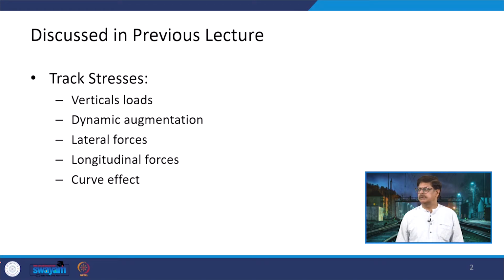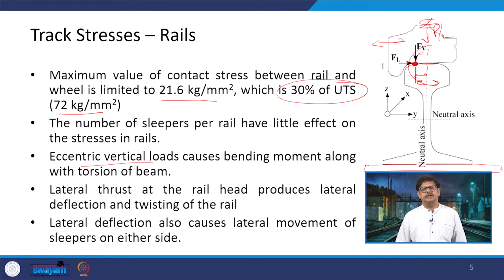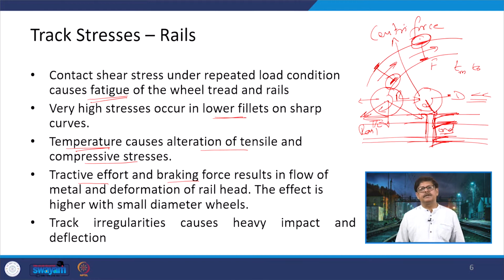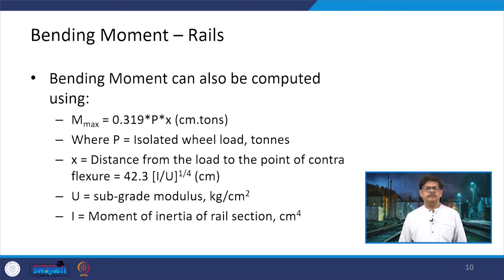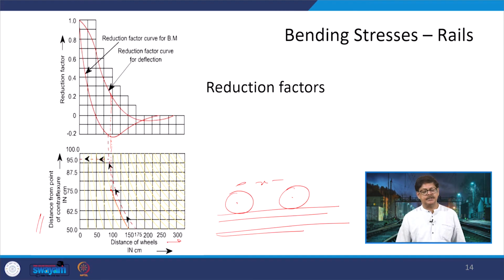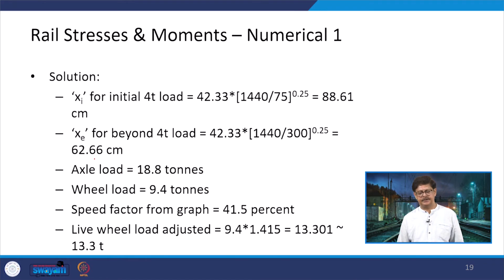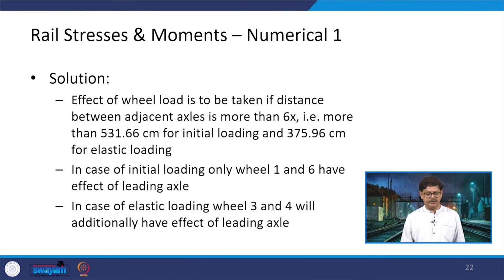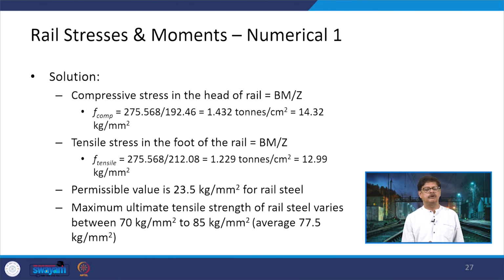Lecture 17: Track Stresses - Rails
The lecture discusses the track stresses especially the bending stresses and bending moment induced in the rail section due to wheel loads. It also disucsses to compute the stresses in the rail head and the foot.